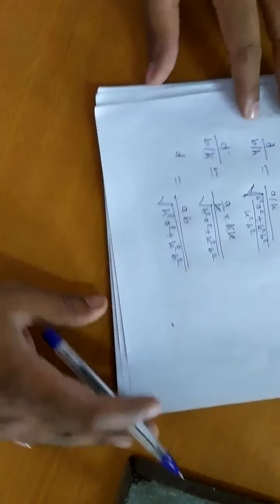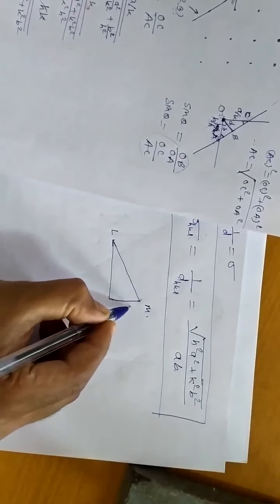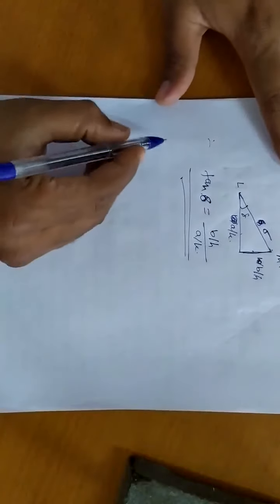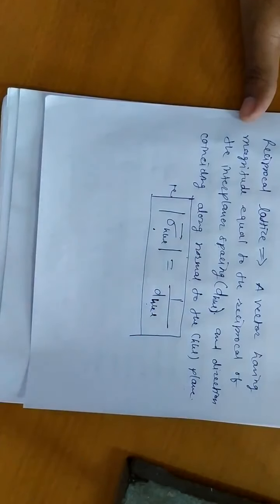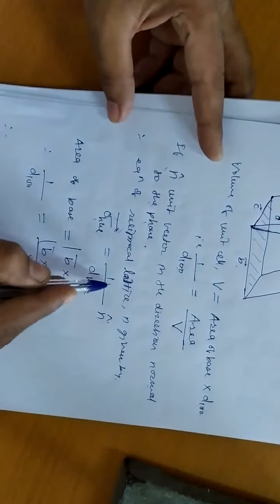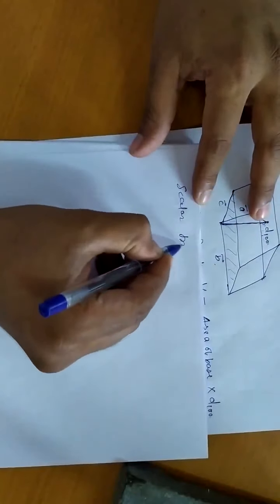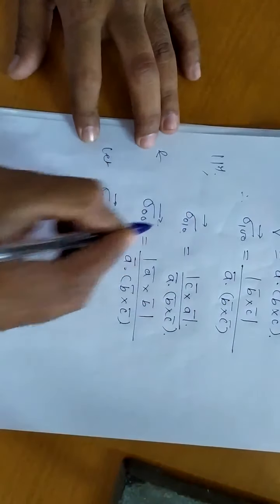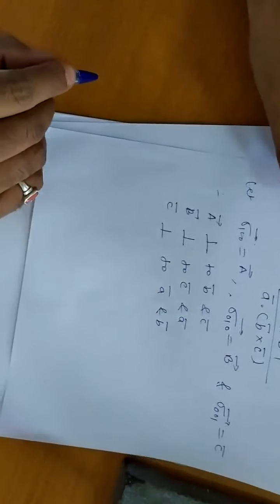Reciprocal Lattice 2